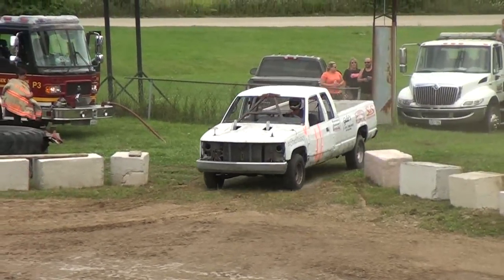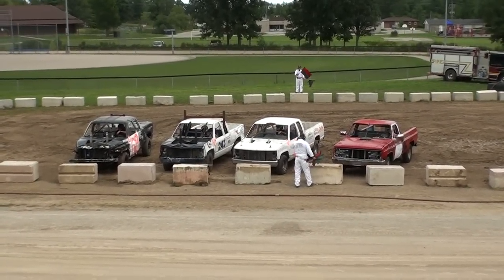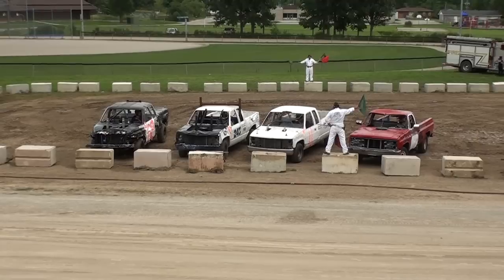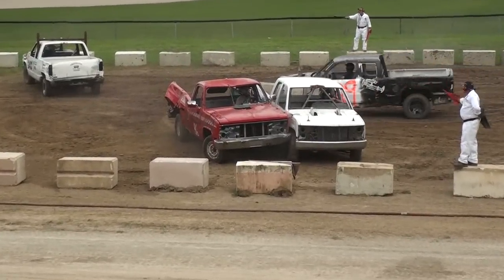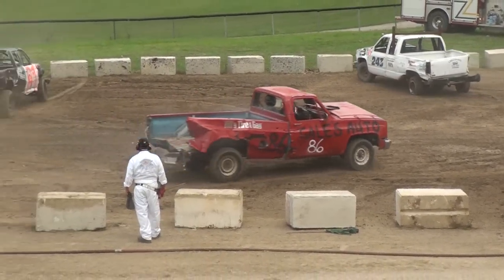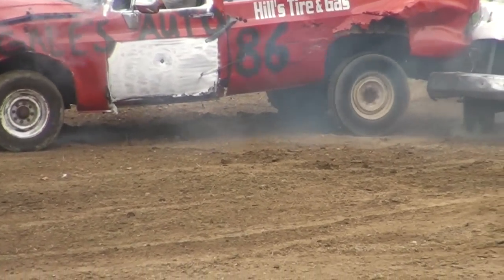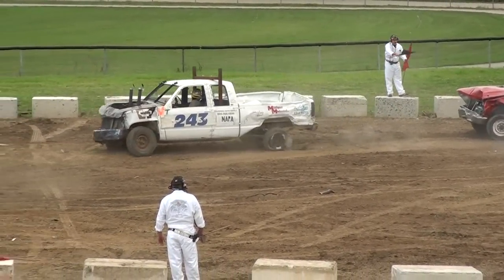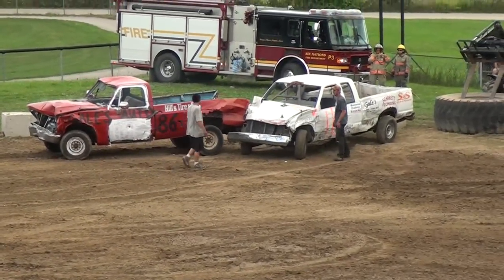Pickup truck demolition derby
Six Nations Fair,Ohsweken (ON) 2014